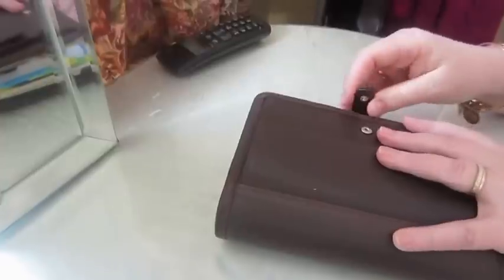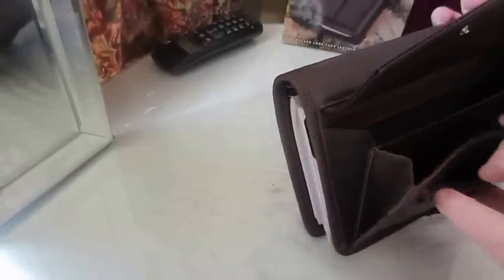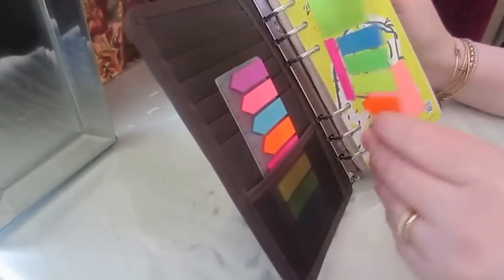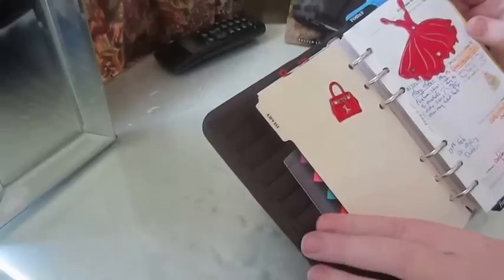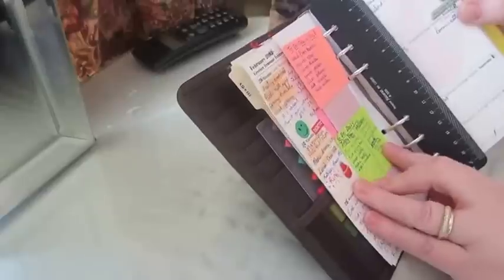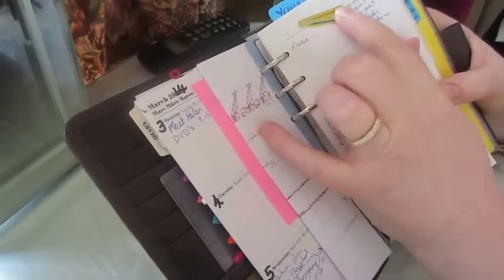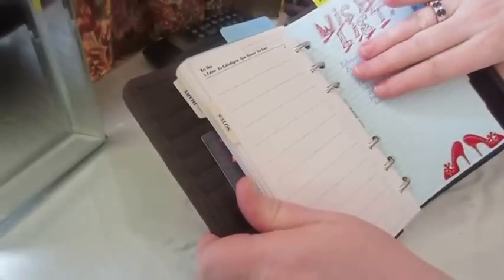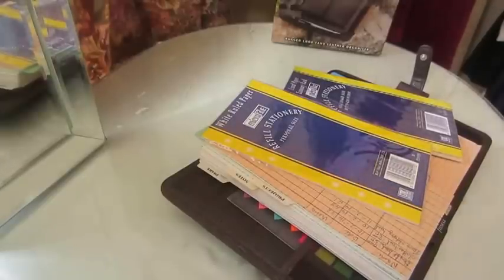Filofax Personal Ranger review Part 1.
My filofax ranger and how I use it. A 2 part review where I show my divisions and use filofax inserts and also dodo personal inserts. It is a brown faux leather filofax.